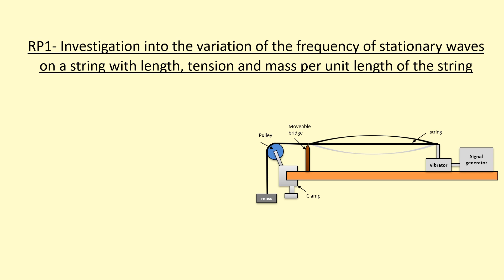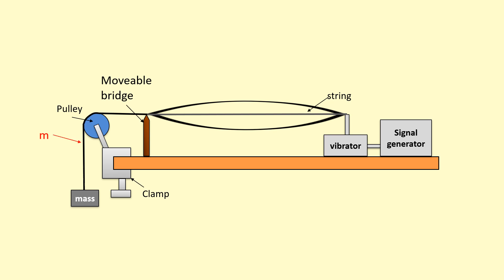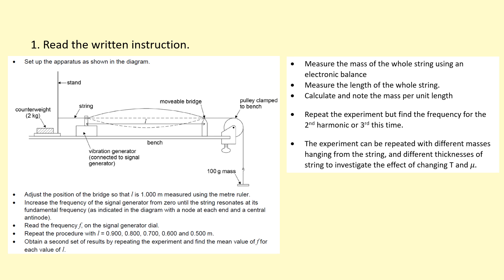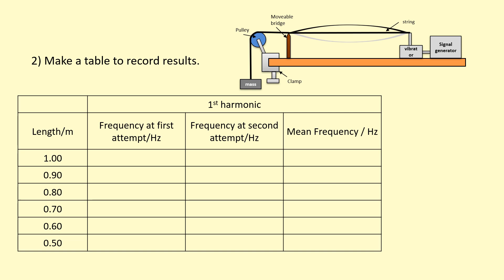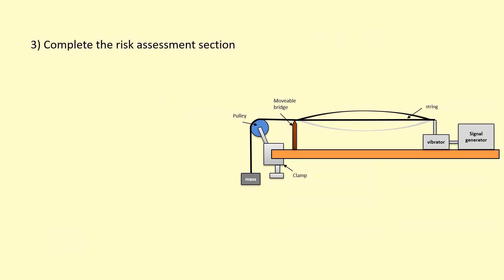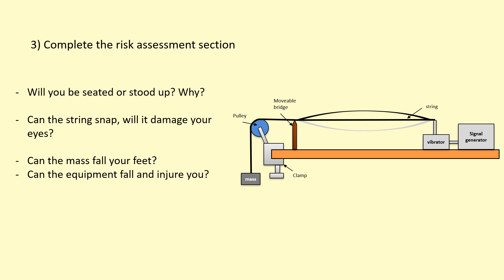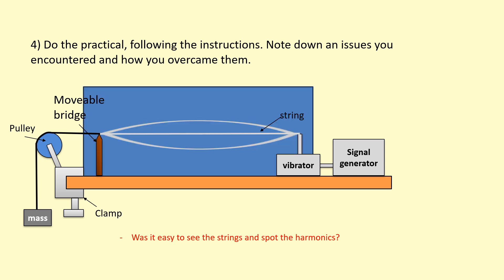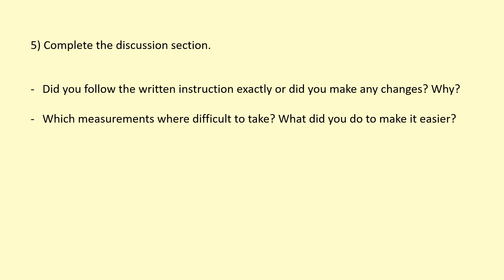15.51 Required Practical 1 - Wave on a string CPACs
PLEASE NOTE: The CPACs being tested in this practical are specific to my class. Your teacher my decide to test you on other CPACs. However, the general idea of the practical works is the same.

00:00 CPAC Summary
00:26 Set up & Variables
01:39 Written instructions
02:17 Results Table
03:10 Risk Assessment
04:40 Issues & Discussion